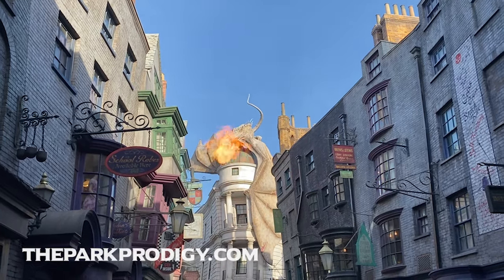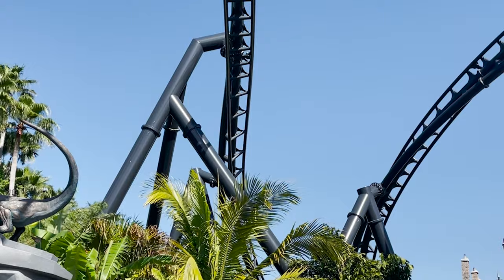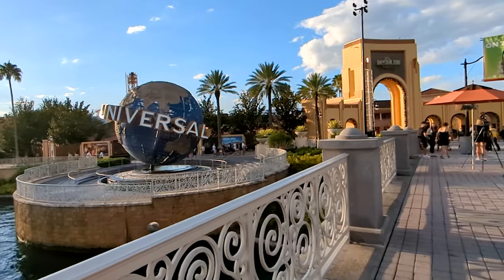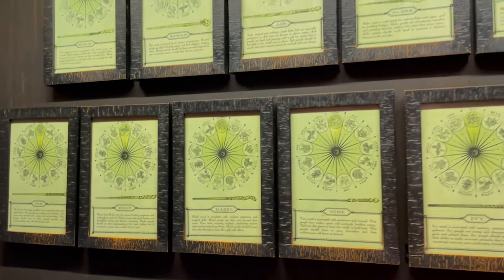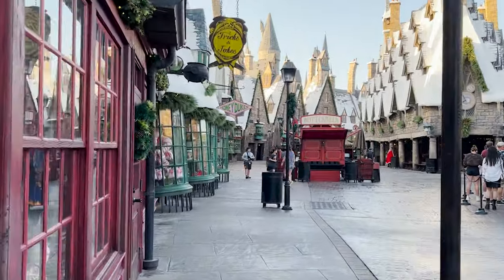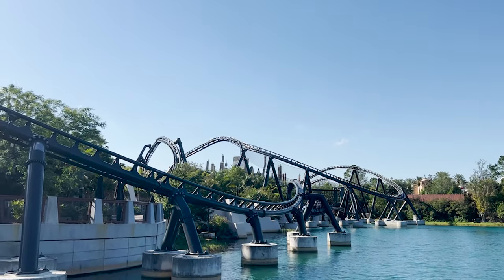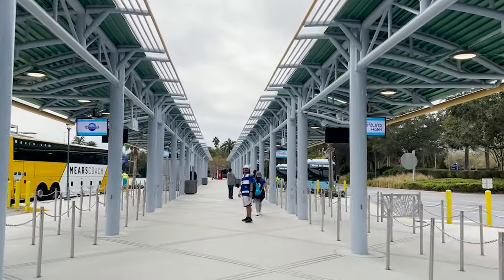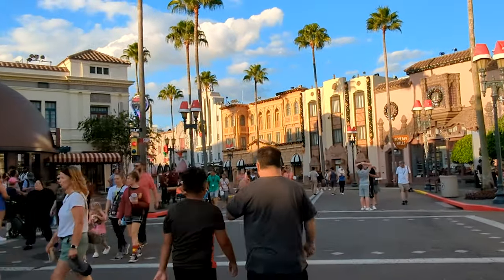The BEST Tips and Tricks for Early Park Admission at Universal Orlando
Universal Orlando tips and tricks!

Universal Orlando Vacation Deals & Promotions 🔥

In this video, we will discuss the best tips and tricks for using EARLY PARK ADMISSION at Universal Orlando. These Universal Orlando tips and tricks are some of the things that we have learned from helping over 10,000 clients book their Universal Orlando vacation. So if you are trying to get the most out of the extra hour you have for Early Park Admission at Universal Studios Orlando just be sure to stick around until the end of this video. And be sure to let us know what some of your favorite tips and tricks at Universal Orlando are when using Early Park Admission!

The Park Prodigy YouTube channel includes all of the latest breaking news at Universal Orlando. We also love to discuss the latest travel tips & tricks for Universal Studios Orlando! So, if you are planning a Universal Orlando vacation and are looking for some Universal tips & tricks to help you save time and money, be sure to check out our trip planning blog on our website, theparkprodigy.com!

Time Stamps:
00:00 Best Universal Orlaando Tips for Early Park Admission
00:53 What is Early Park Admission?
04:19 Which Rides?
07:02 What Time to Arrive
09:19 Have Tickets Out
10:16 Volcano bay
11:05 Be Prepared
12:13 Where to Stay
15:28 Wizarding World